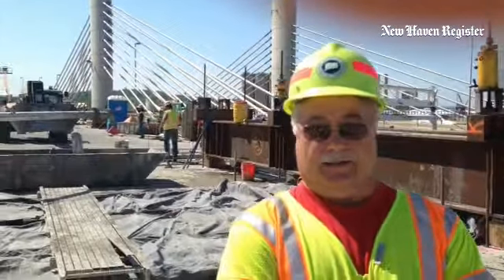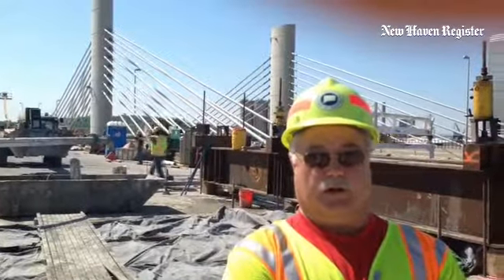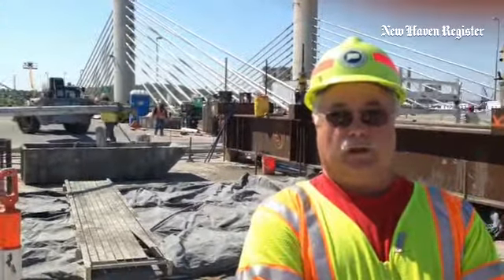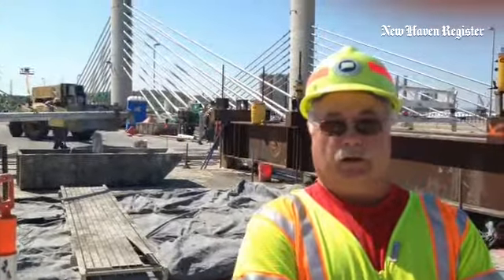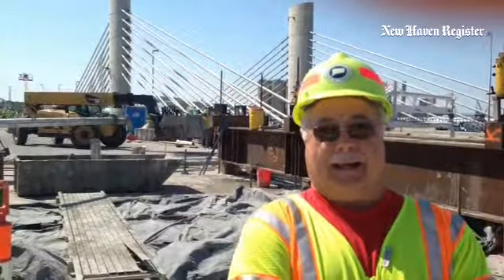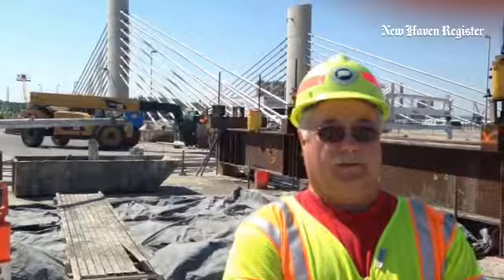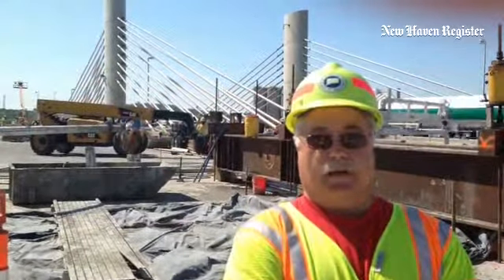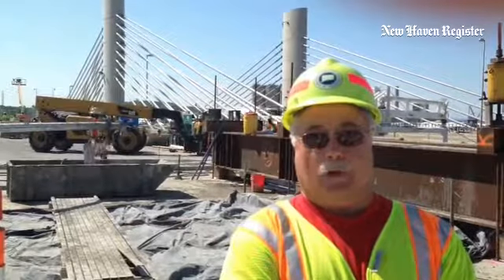Matt Briggs of the state Department of Transportation on the Pearl Harbor Memorial Bridge.